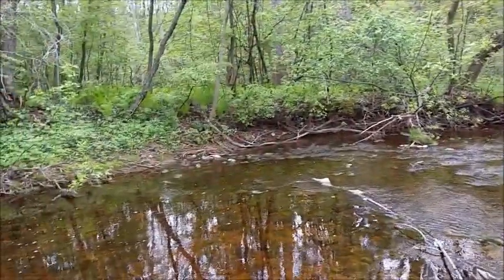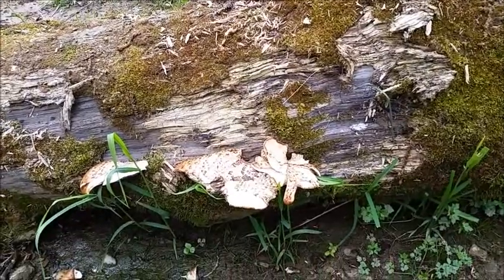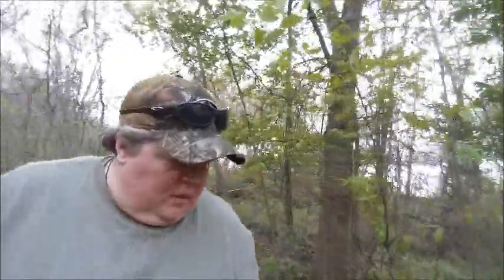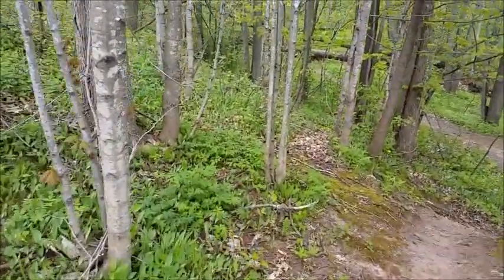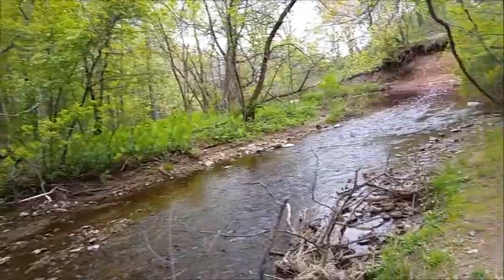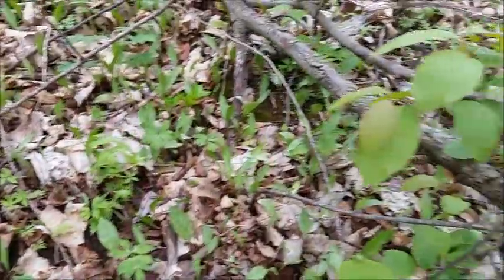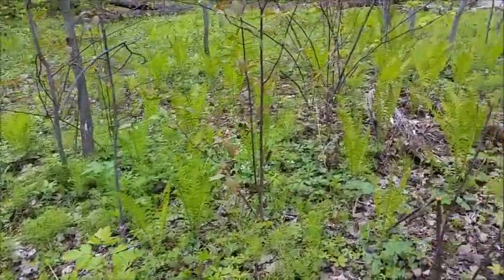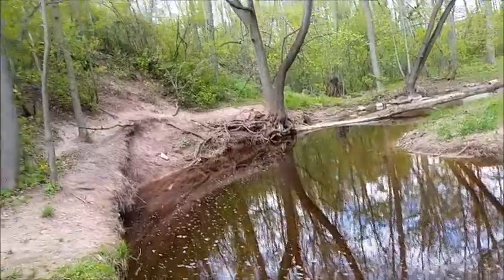Spring Forage Hike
Out to forage some Leeks and other edibles if they are up.  Come along and see what we can find.